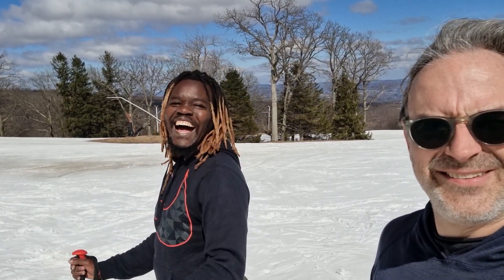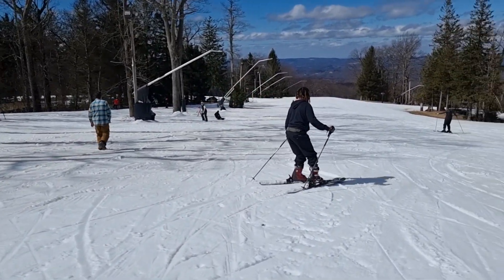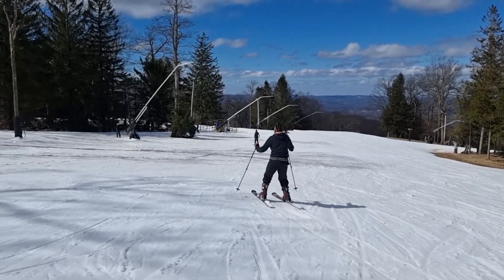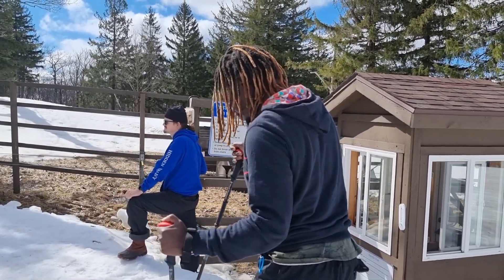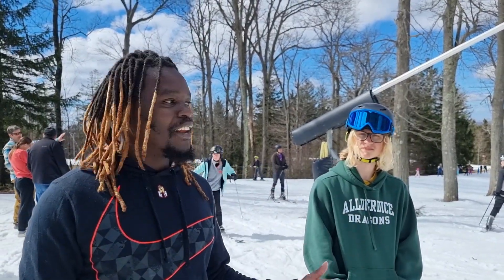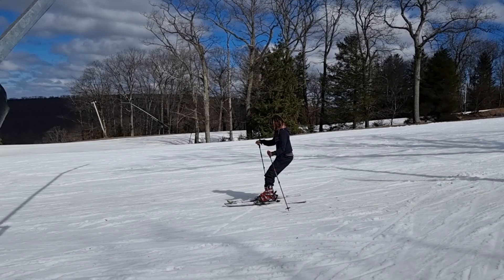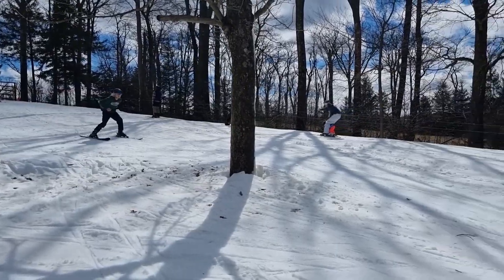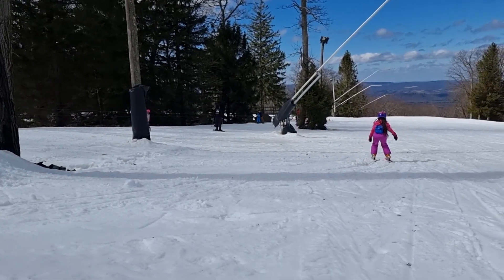SKIING LESSONS IN USA